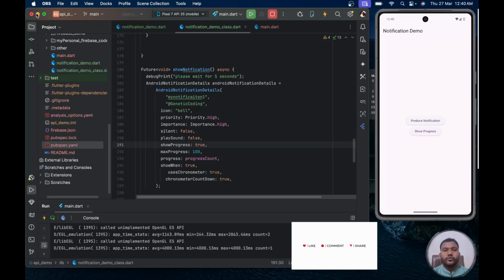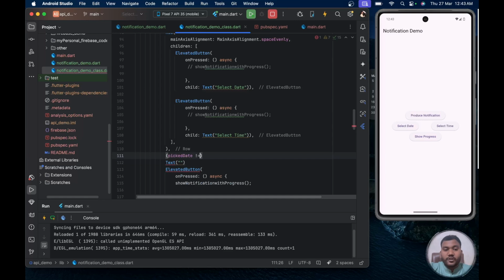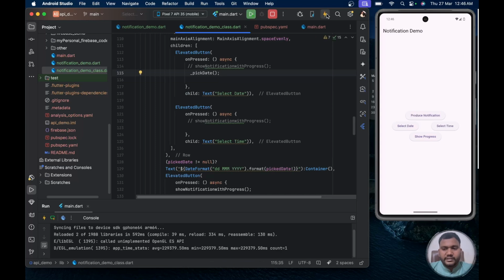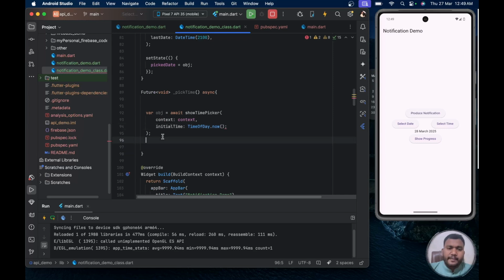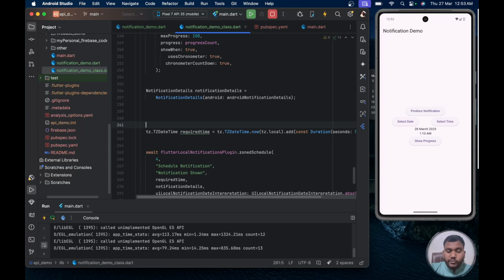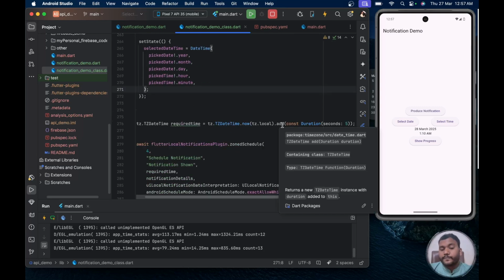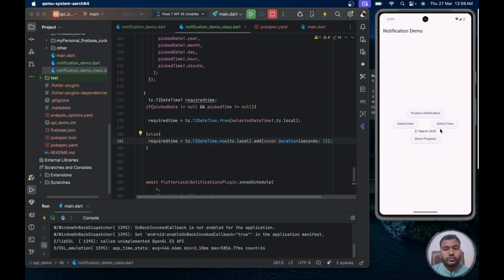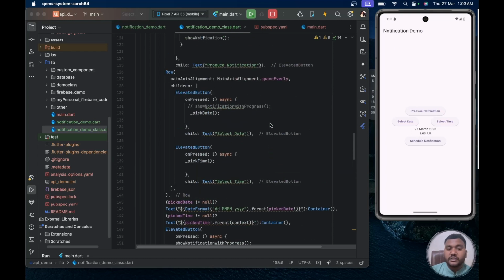Schedule Notifications with User-Selected Date & Time | Part 4"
📅 Schedule Notifications in Your App! (Part 4) ⏰

Welcome to Part 4 of our series! In this video, we’ll dive into scheduling notifications where the user selects the date and time. This means more flexibility and control for your users! 🚀

🔹 What You’ll Learn:
✅ How to let users pick a date & time for notifications
✅ Implementing scheduled notifications in your app
✅ Best practices for user-friendly reminders